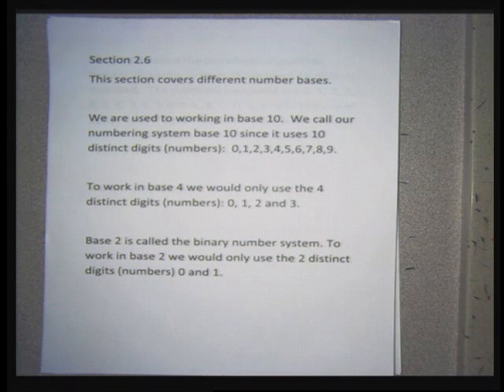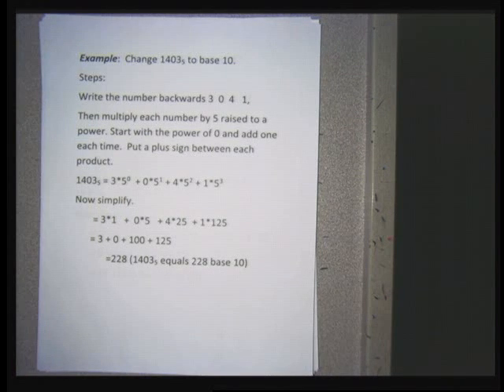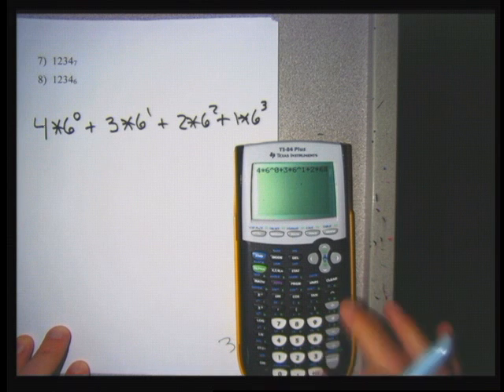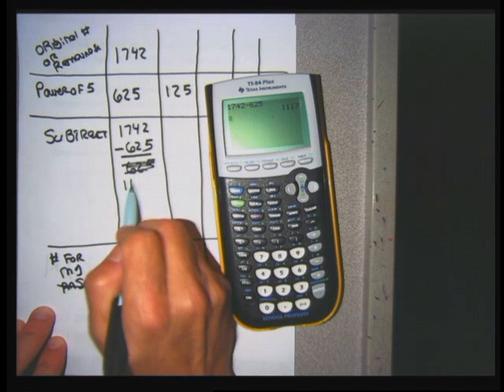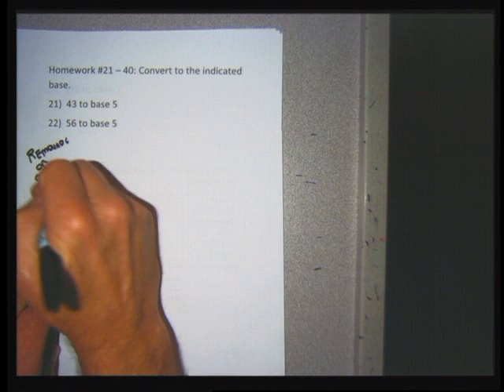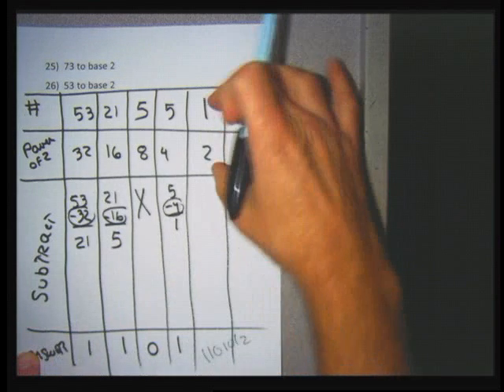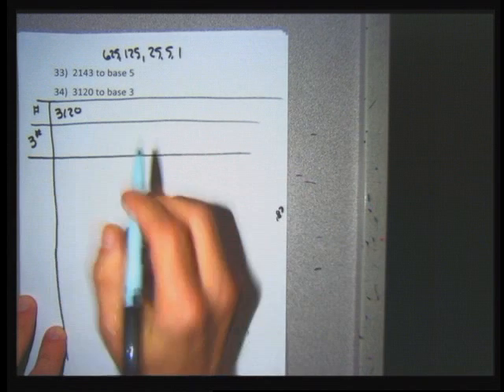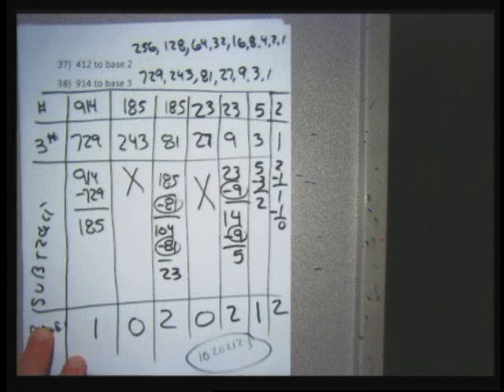MAT 142 section 2 6